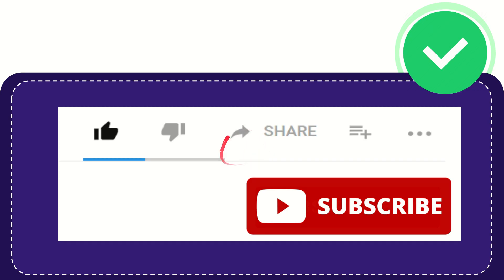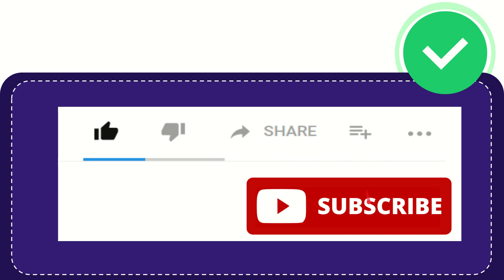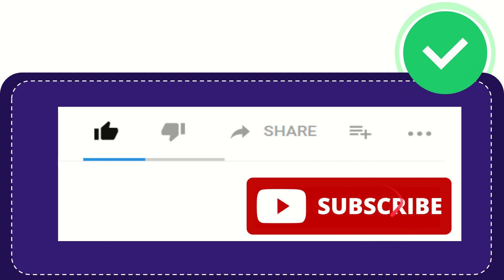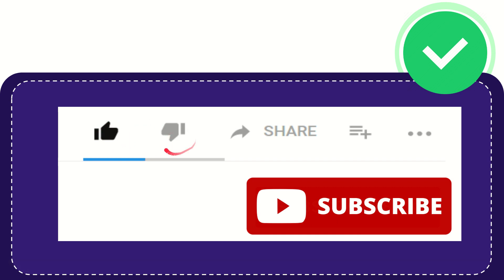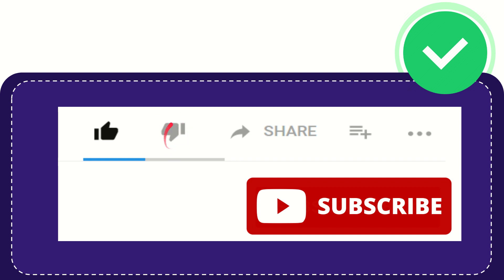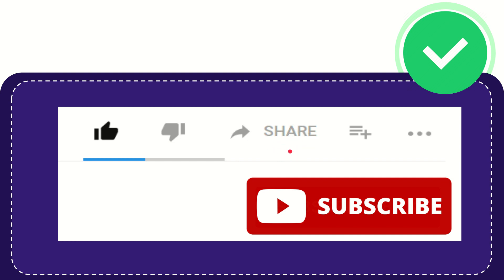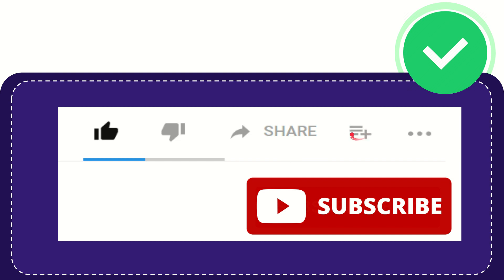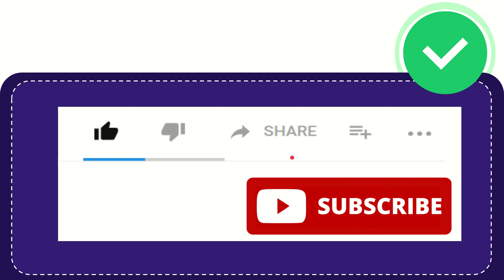What was the original color of the ancient pyramids at Giza?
What was the original color of the ancient pyramids at Giza? NEW VIDEO#